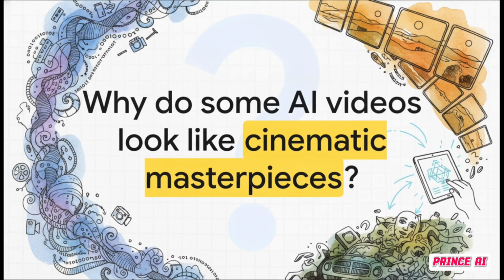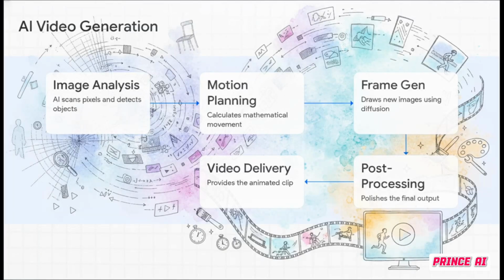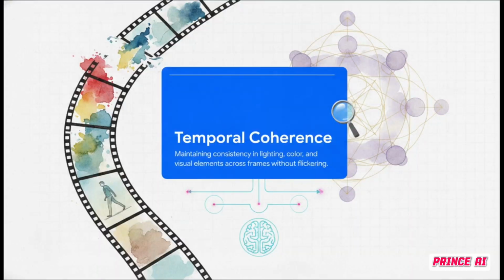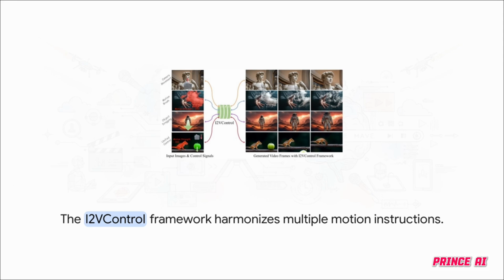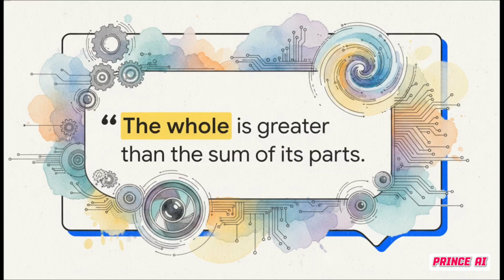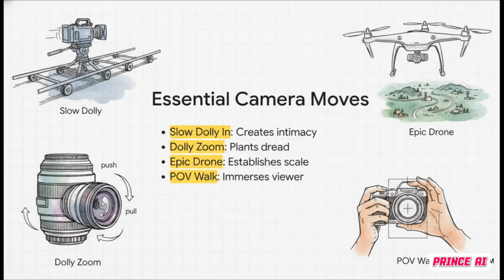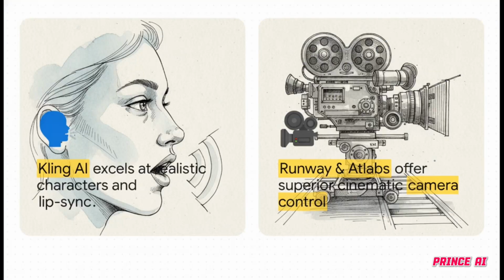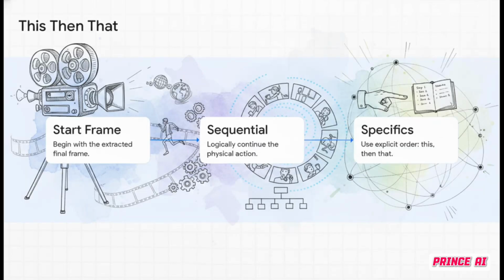Master Cinematic AI Video Generation 🎬 | Create Consistent & Professional AI Videos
🎬 Want to create cinematic and professional-looking AI videos?

In this video, discover how cinematic AI videos are created using powerful techniques like consistent character generation, smooth motion, camera movement, prompt structure, visual storytelling, and temporal consistency.

Whether you're a beginner or an AI video creator, this video will help you understand how to improve the quality and consistency of your AI-generated videos.

⏳ Timestamps

00:00 - Intro
01:18 - How AI Video Works
03:10 - Physics & Motion Control
04:29 - Mastering Camera Prompts
06:02 - Pro Workflows & Chaining
07:33 - Outro

🔥 Watch till the end and start creating better AI videos!